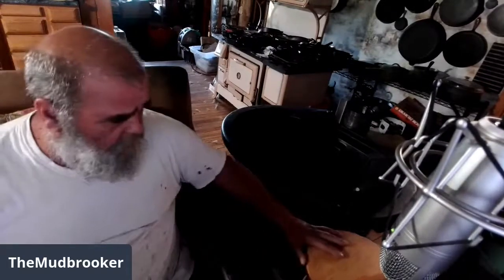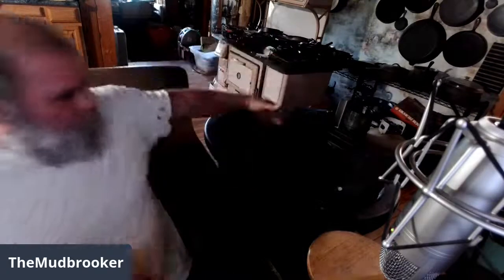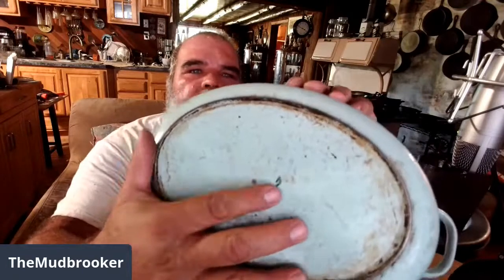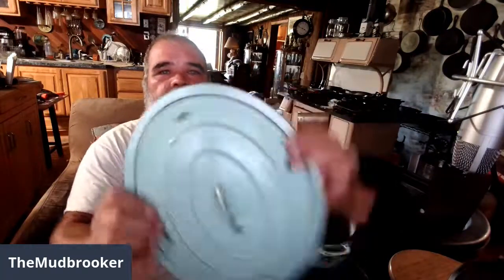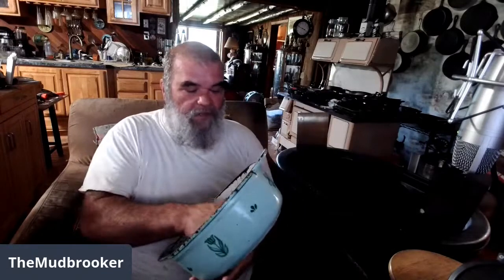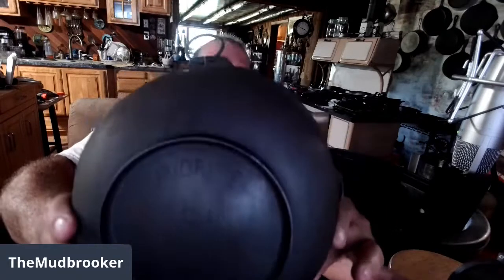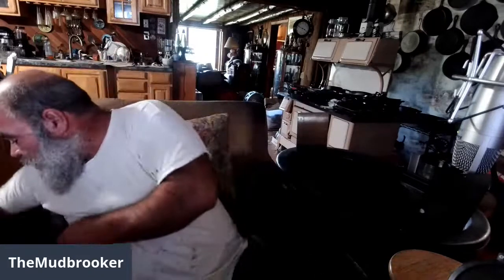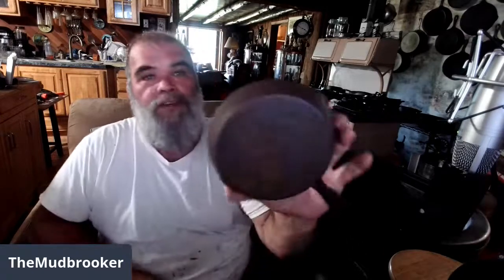Rambling and Electrolysis Tank Failure